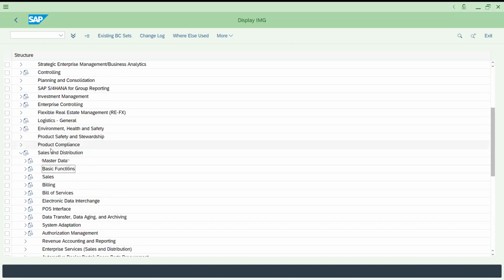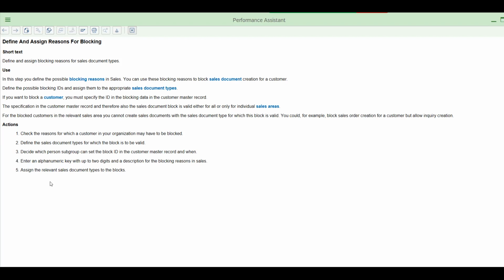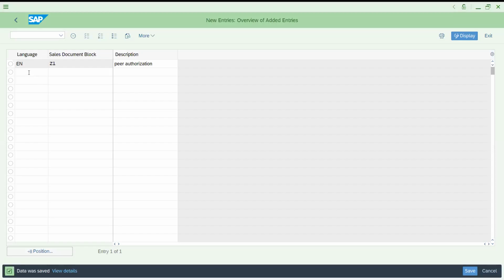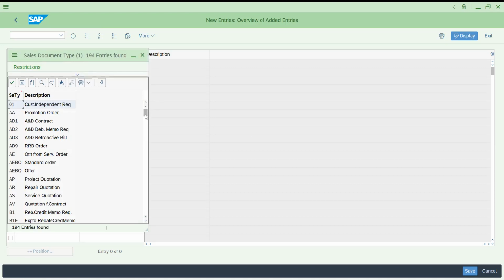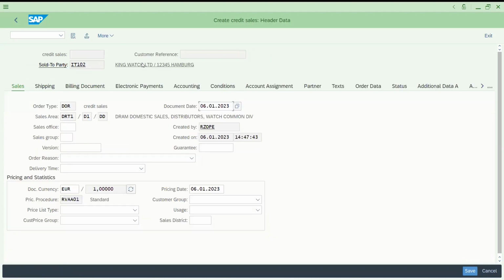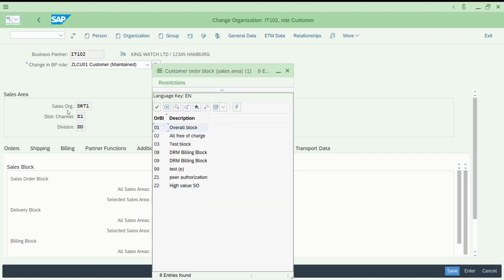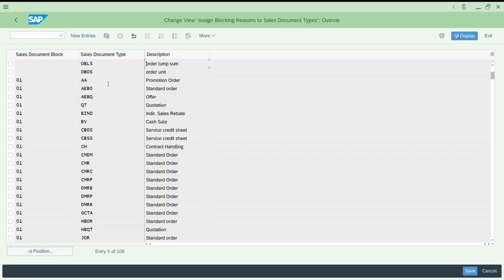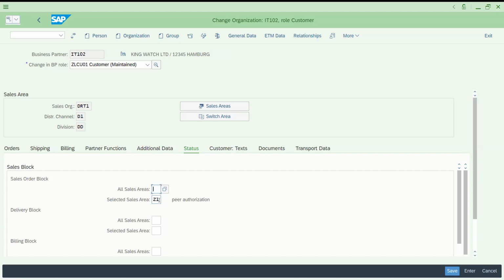SAP SD ORDER BLOCKING DEFINITION AND HOW RESTRICT BP IN S42020 OR ECC